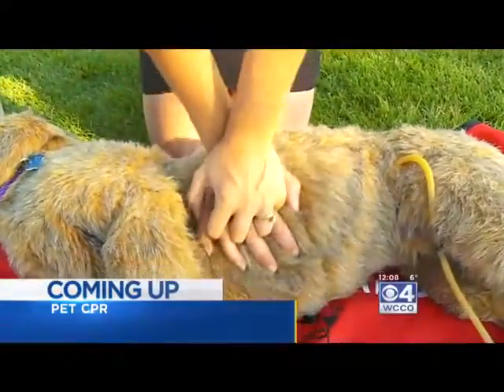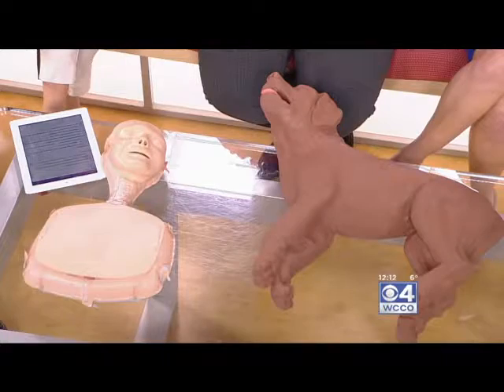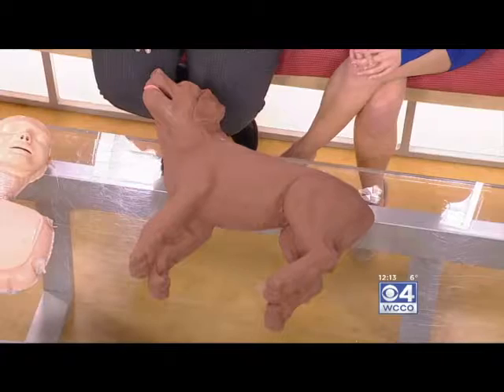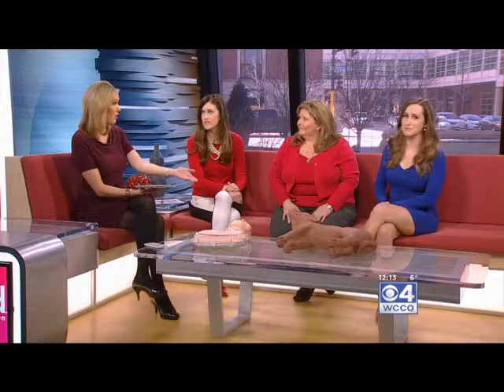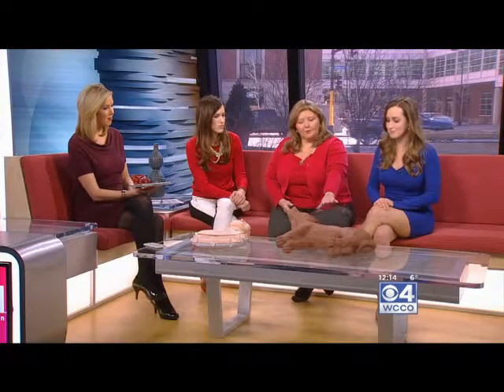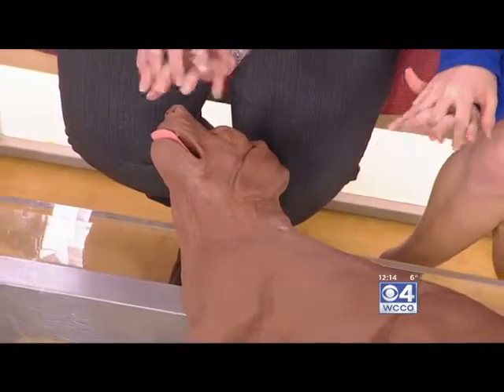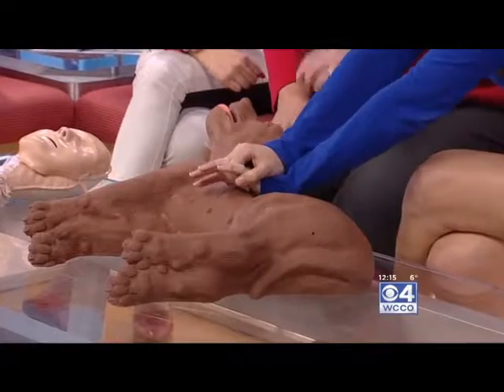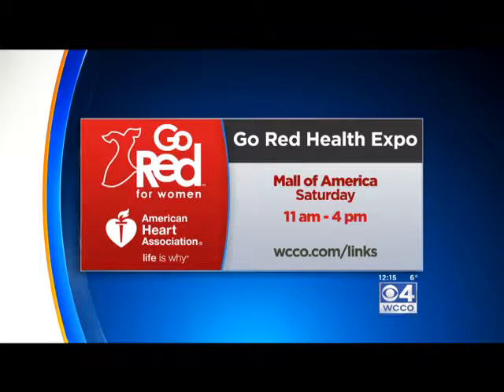Kim Harkins Teaches Dog CPR on WCCO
Kim Harkins of the MN Resuscitation Consortium goes in-studio at WCCO to teach about the importance of learning CPR and teach how to perform dog CPR too.